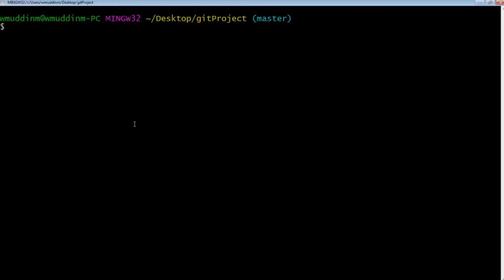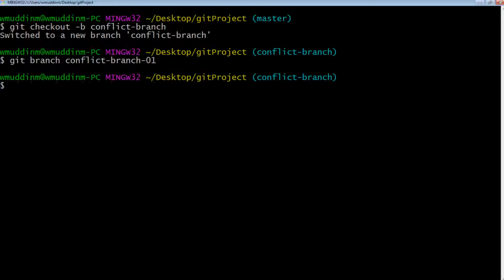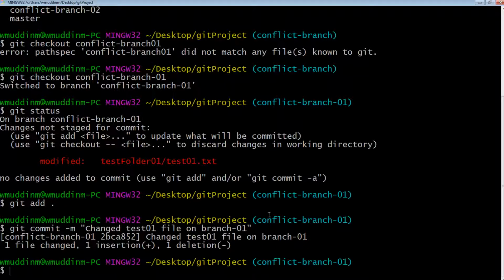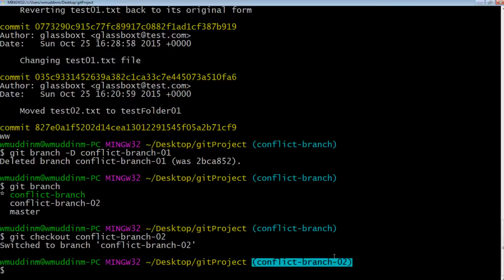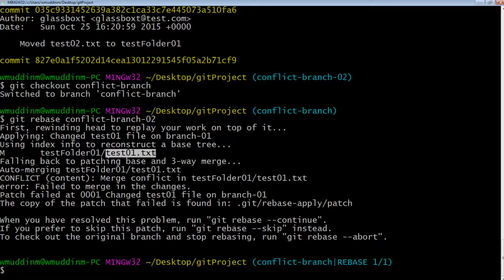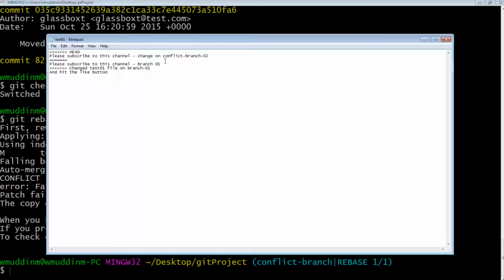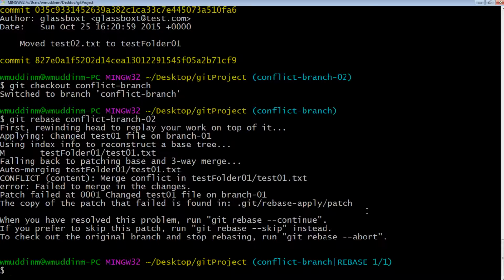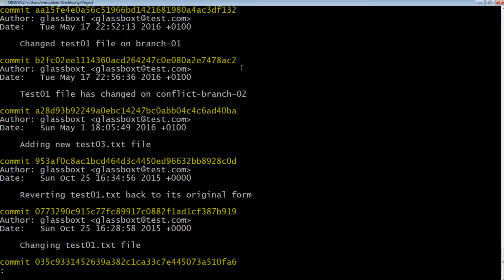Git Tutorial 10 (Conflict) | QAShahin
Git Conflict video tutorial. We will see how conflicts are created and how we can resolve them. Watch this video to learn more.

Resources:
Introductory music: